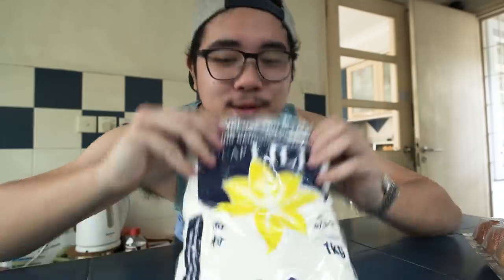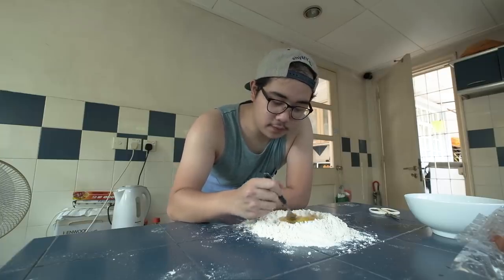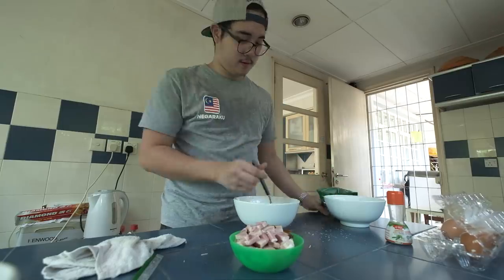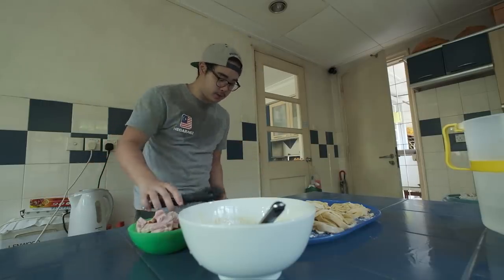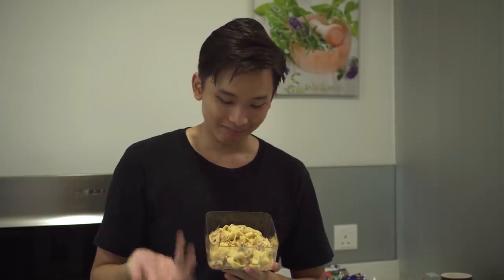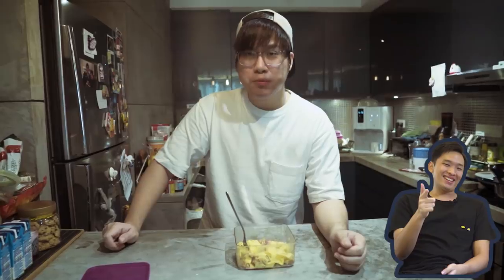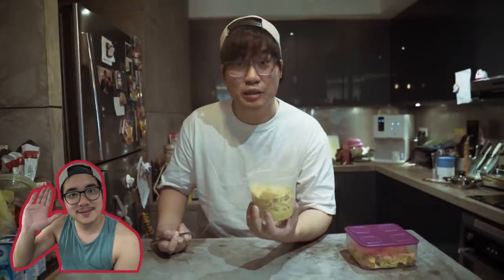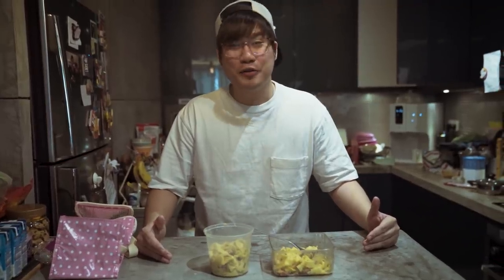Handmade Carbonara Pasta! Is it edible?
Lockdown Cook-off:  In this series of food show, we will have our friends and colleagues to compete against each other to cook a selected dish and Jin will be the judge of the show.
Today, Ryan is competing against Jason, and they are cooking carbonara pasta!

Edited By: Davin
Intro by: Crispayne